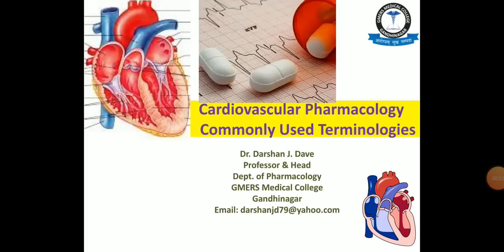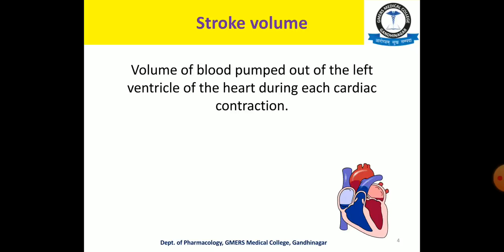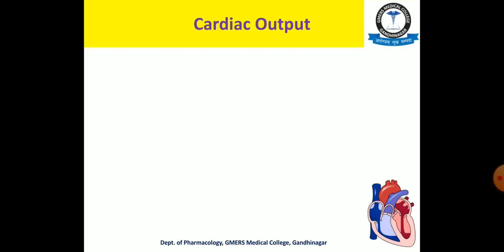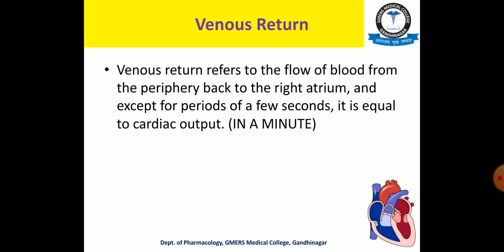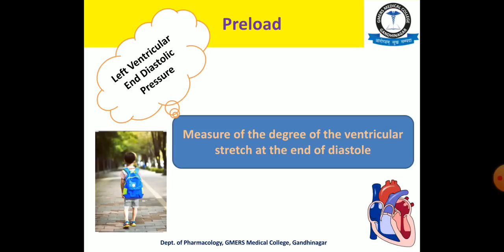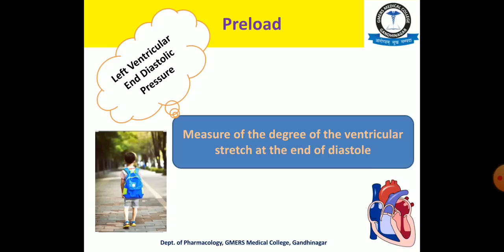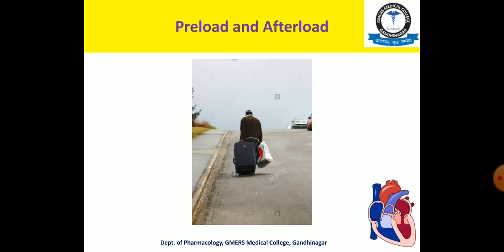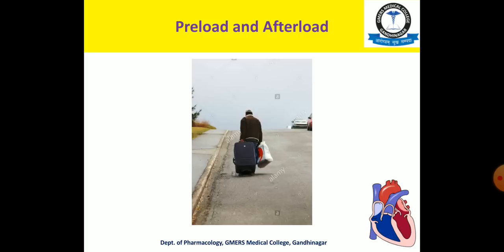Preload, Afterload, Peripheral vascular resistance - terminologies of cardiovascular system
Basic terminologies of cardiovascular system (stroke volume, cardiac output, ejection fraction, preload, afterload, peripheral vascular resistance, refractory period)